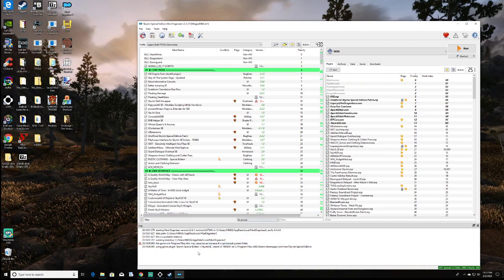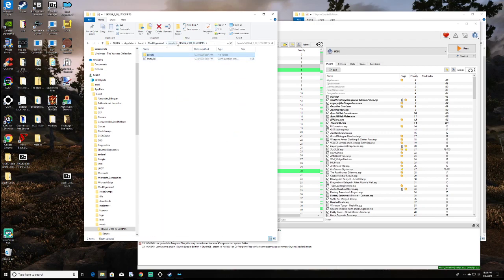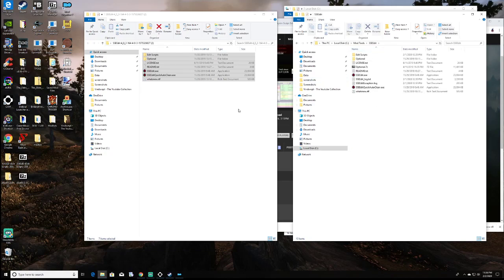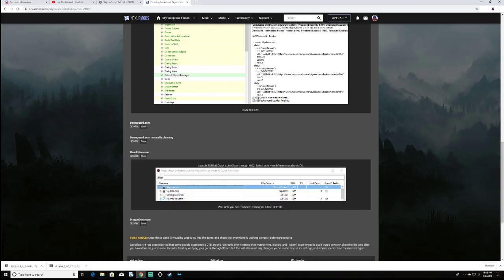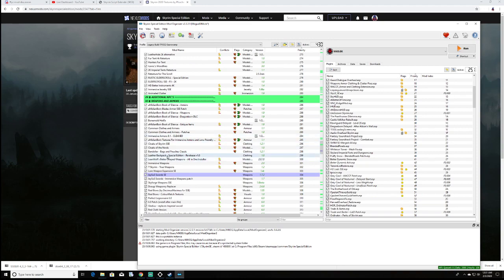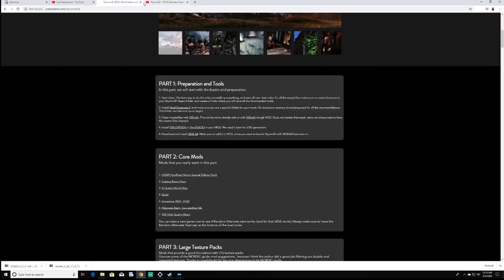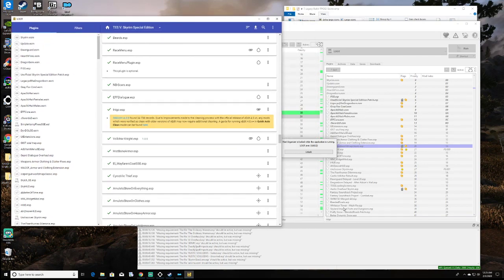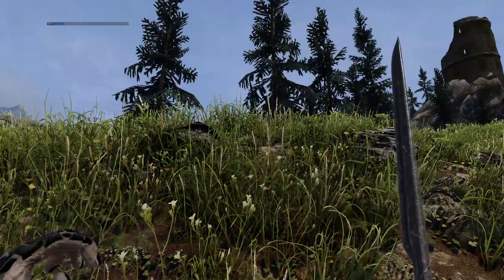Magus80 Live Stream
Skyrim SE: MO2, some setup & others